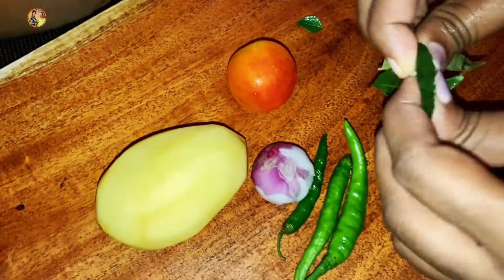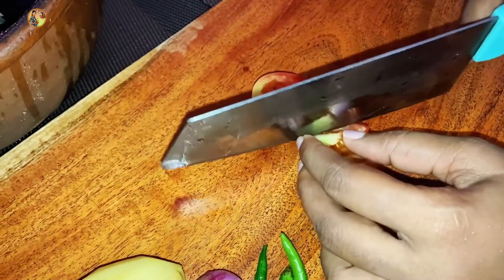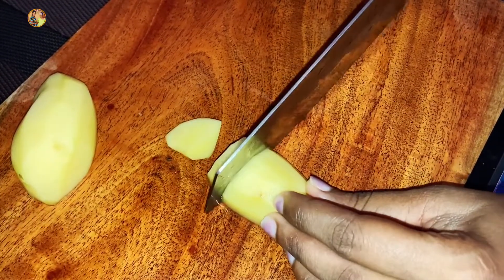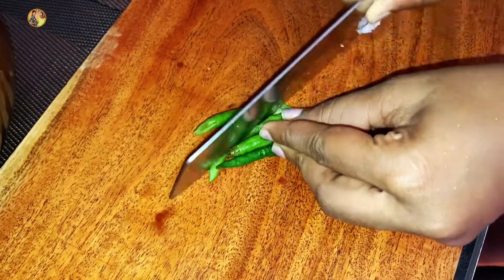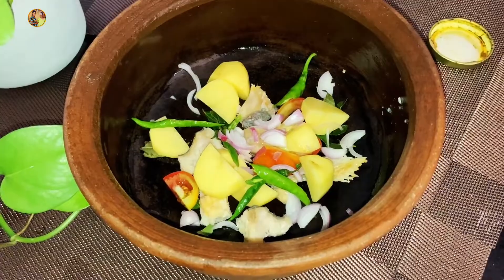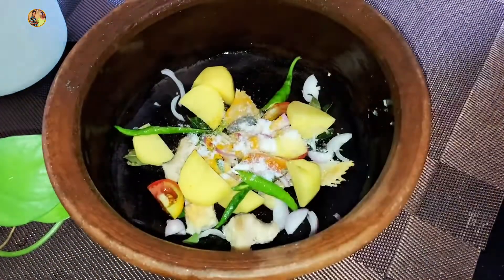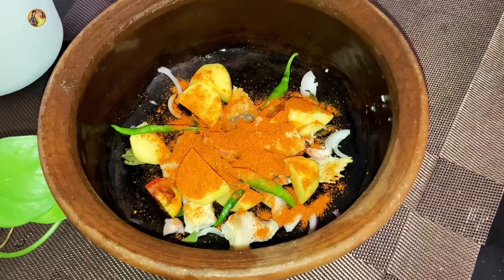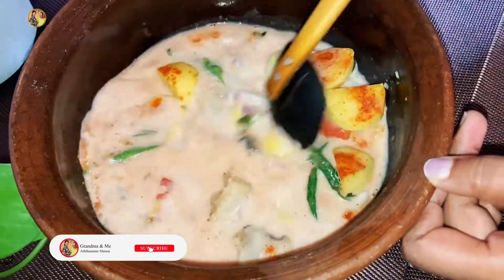karawala hodi | dry fish curry | කරවල හොදි මේ විදියට හදල බලන්න | Aththammai Mamai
Welcome to Grandma & Me,(අත්තම්මයි මමයි) the ultimate destination for mouthwatering food recipes and delightful cooking adventures! Join us as we bring generations together through the art of cooking and share cherished family recipes passed down from our beloved Grandma.

In each video, we'll take you on a culinary journey, exploring a variety of delicious dishes that range from traditional classics to modern twists. With the help of our trusty iPhone XR and high-quality Fantech mic, we capture every detail of the cooking process, ensuring you don't miss a single step.

To deliver the best viewing experience, we carefully edit our videos using CapCut, a powerful video editing tool. Through seamless cuts, engaging transitions, and captivating visuals, we aim to make your time with us enjoyable and inspiring.

Whether you're an aspiring chef, a food enthusiast, or simply looking for new recipes to try, Grandma & Me is here to ignite your passion for cooking and create unforgettable moments in the kitchen. Get ready to whip up some extraordinary meals with Grandma & Me!"

Feel free to customize this description to suit your channel's style and content. Good luck with your YouTube channel!